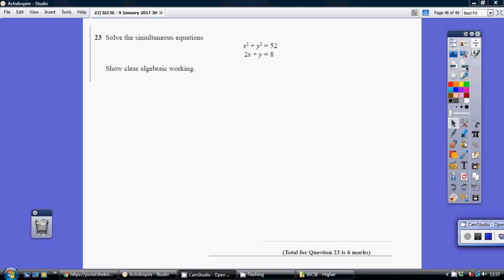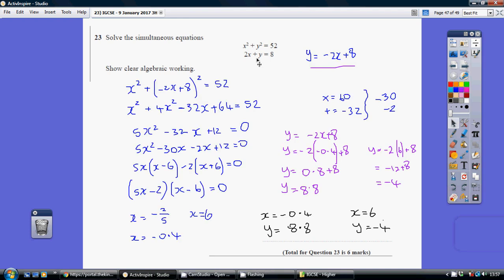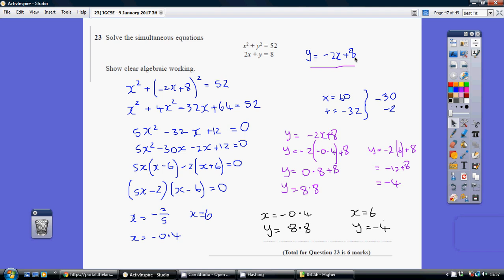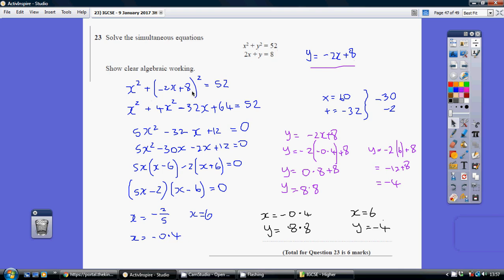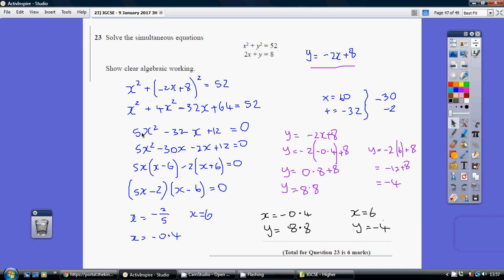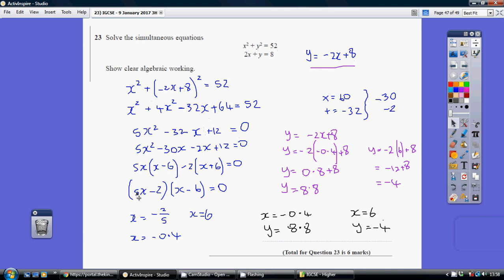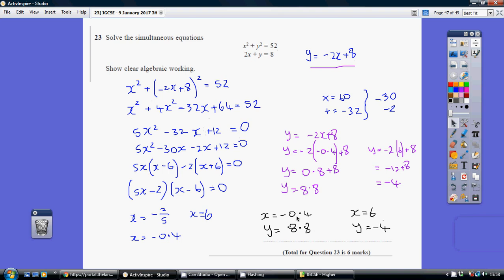23) Edexcel IGCSE 3H - 9 January 2017 Q23